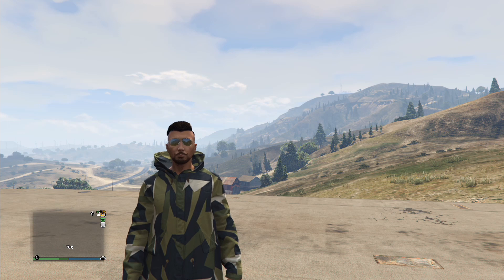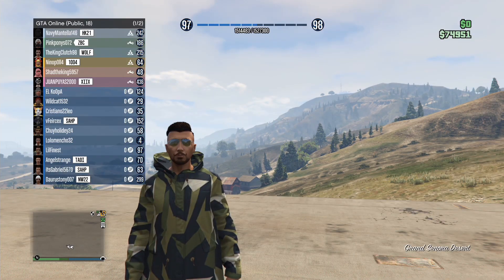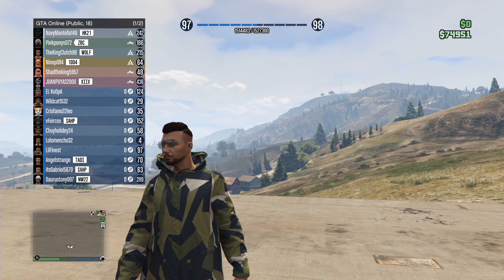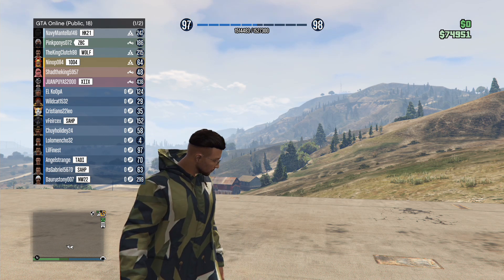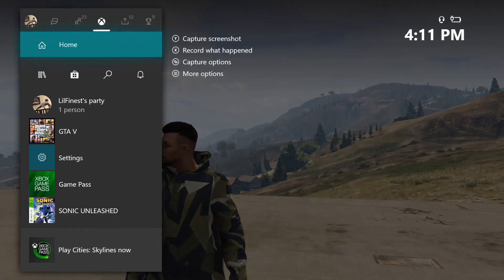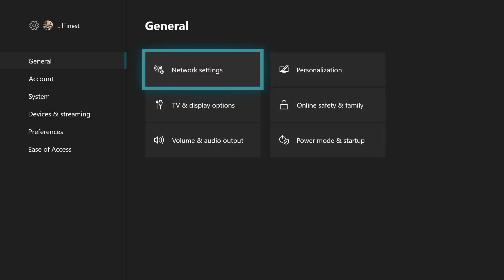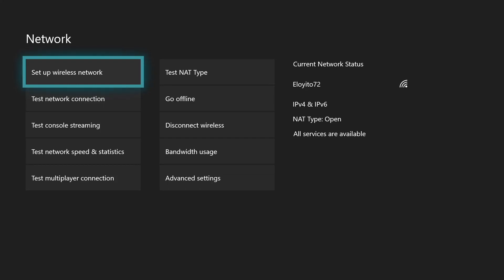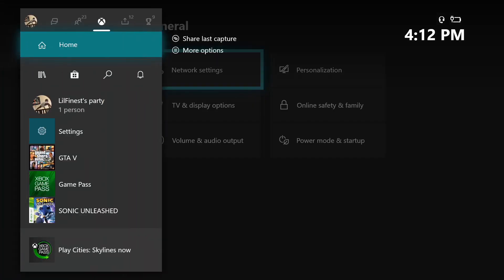How To Create A Public Solo Lobby In GTA Online | GTA 5 | 2020 | Xbox One | Potentially Patched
Make A Quick Public Solo Lobby With These Easy Steps